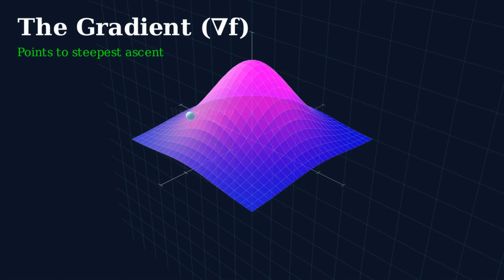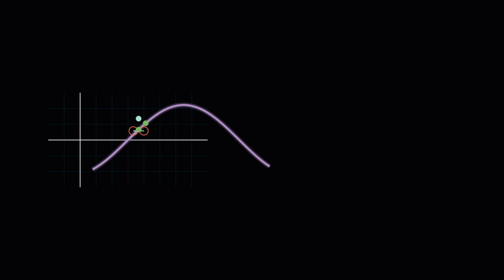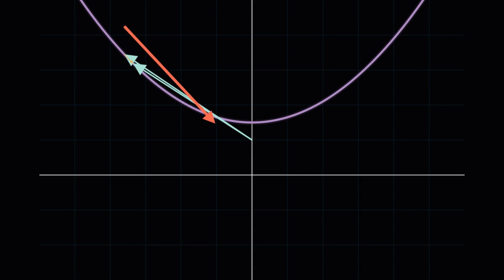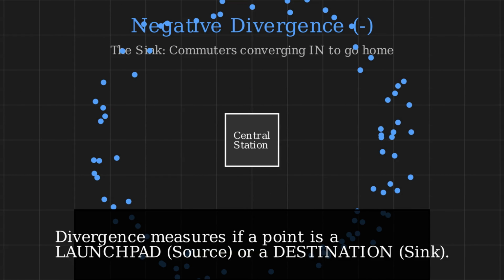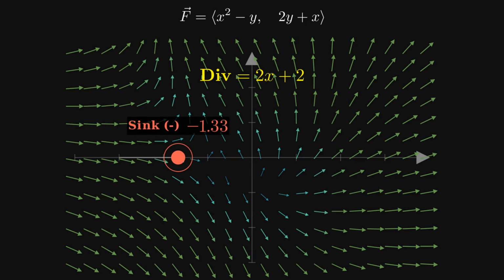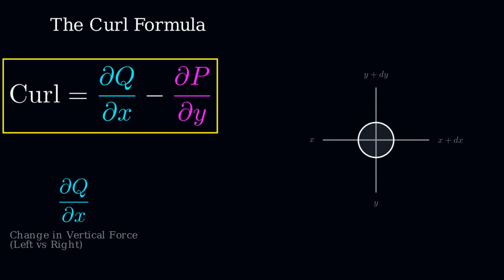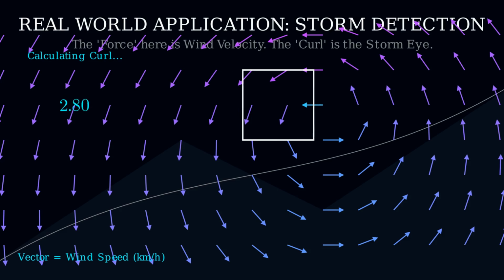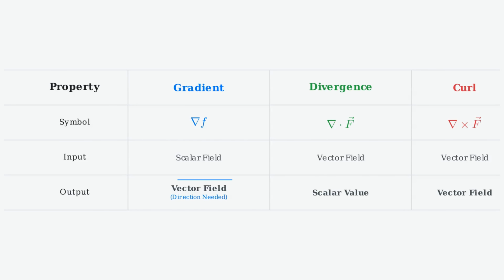Gradient Descent vs. Reality: Vector Calculus Simplified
In just 5 minutes, we break down the three pillars of Vector Calculus that every Data Scientist and Engineer needs to know: Gradient, Divergence, and Curl. From understanding how AI models optimize their weights to how meteorologists track massive storm systems, these concepts are the key to visualizing how "fields" of data behave in the real world.

What you’ll learn in this video:

The Gradient: The secret behind Gradient Descent and finding the "steepest" path.

Divergence: How to spot where data is expanding or compressing.

Curl: How to measure rotation and "swirl" within a field.

Real-World Application: See these tools in action for Storm Detection.

Timestamps:

00:00 — The Gradient: Mapping Steepest Ascent

01:41 — Divergence: Measuring Flow & Density

03:01 — The Curl: Understanding Rotation

03:59 — Real-World Application: Storm Detection ⛈️

04:42 — Summary: The Big Picture